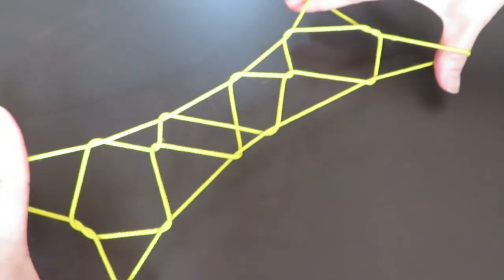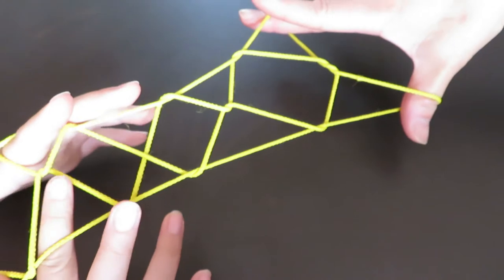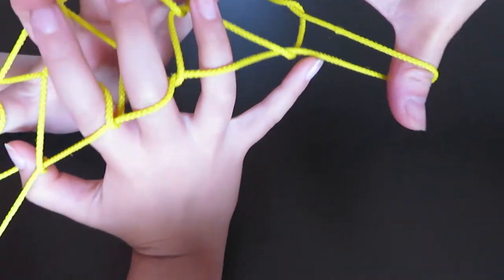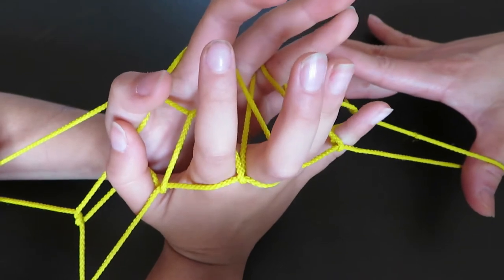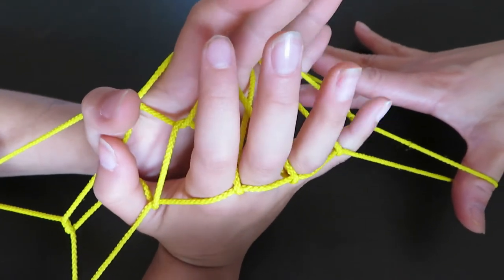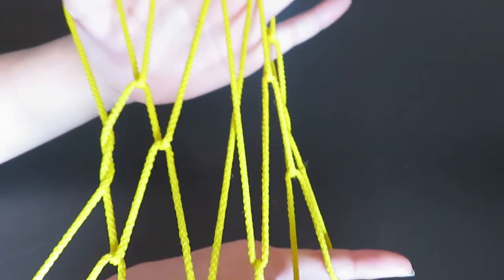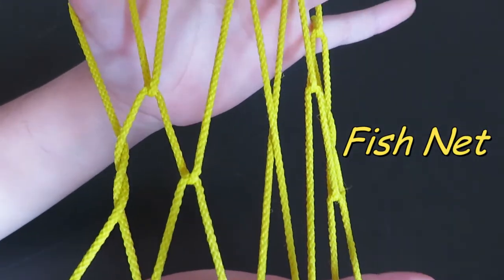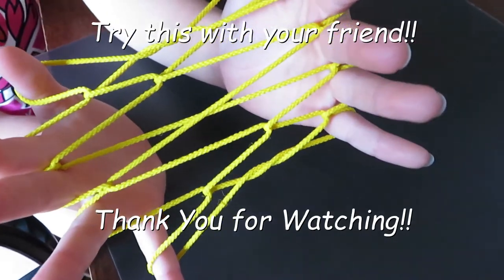((Level: Easy)) Jacob's Ladder Trick 1: Fish Net * Cat's Cradle/Ayatori*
This is a short video of explaining a Jacob's Ladder trick, Fish Net.
It's simple and easy!
You just need a Cat's Cradle String Loop and 1 friend to play with!
Of course, you need to know how to make Jacob's Ladder(original one with 4 diamonds = 4 step Jacob's Ladder)!

You don't remember how to make a 4 step(original) Jacob's Ladder?

You don't have a Cat's Cradle String Loop?

Have fun and Happy Cat's Cradle/Ayatori!!